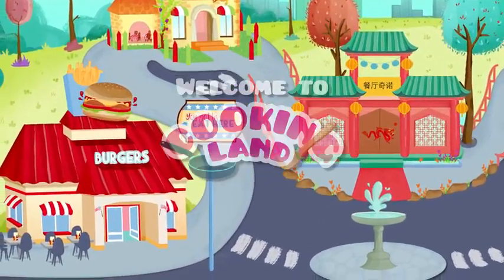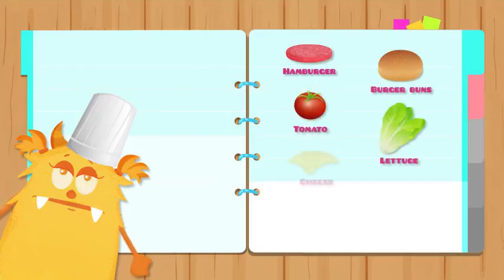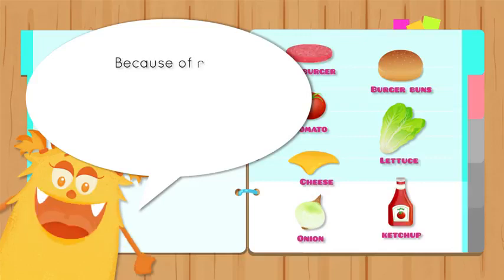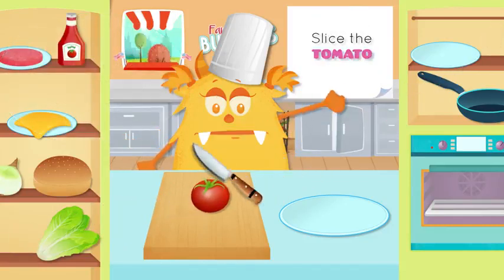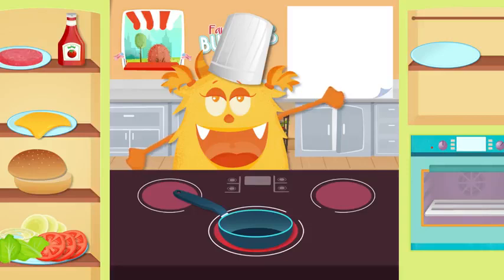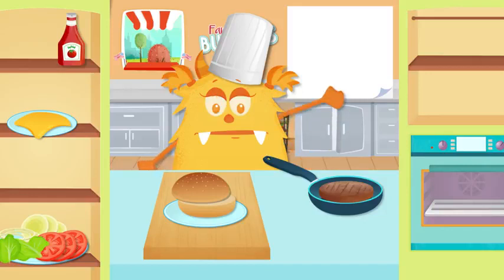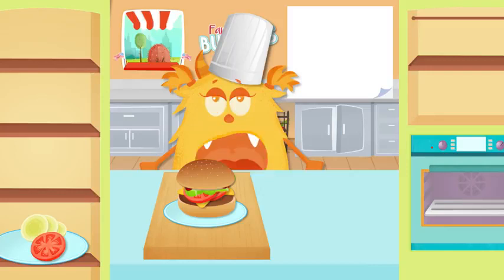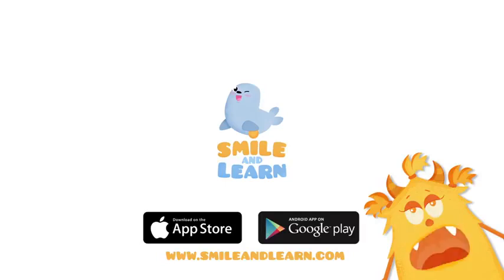Cooking for children Learn to cook a healthy hamburger with Cooking Land | Children's Show TV